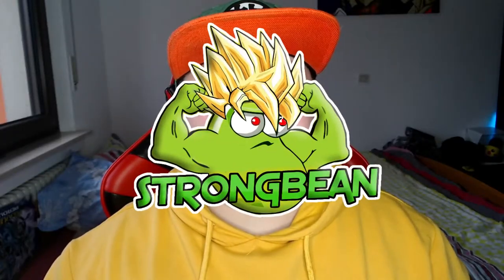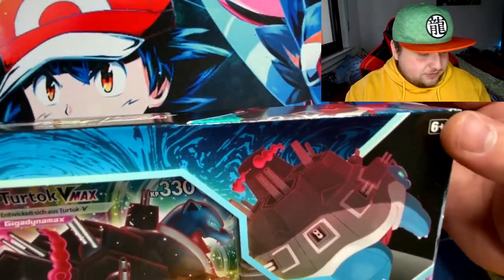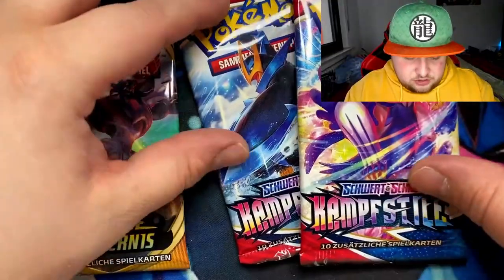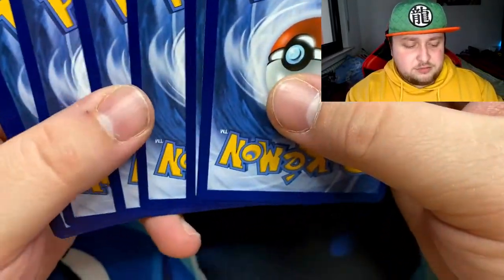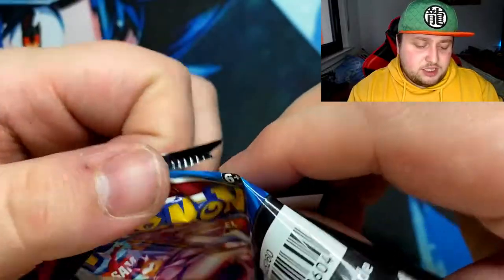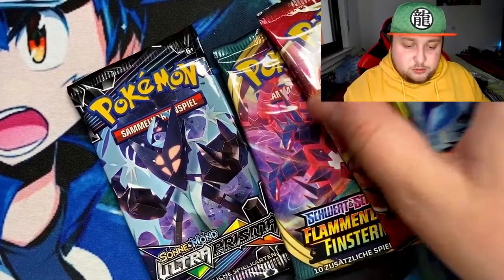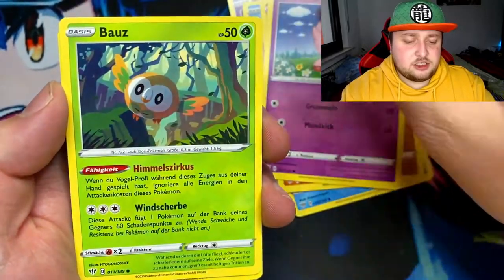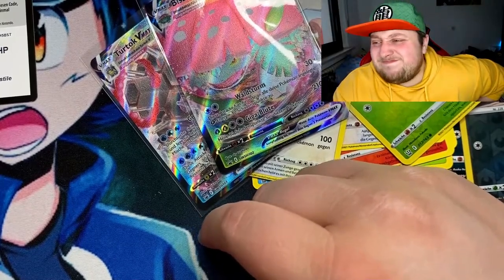VENUSAUR VMAX VS BLASTOISE VMAX!!! Who's better?! (Pokemon Battlestyles Opening)